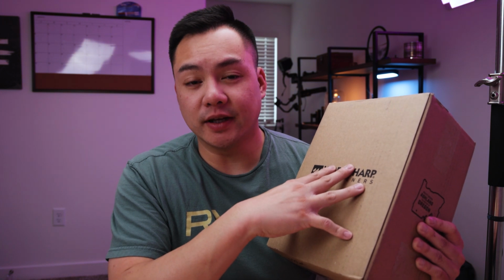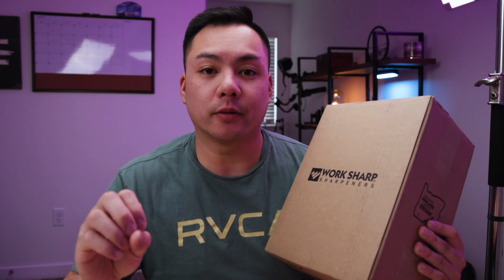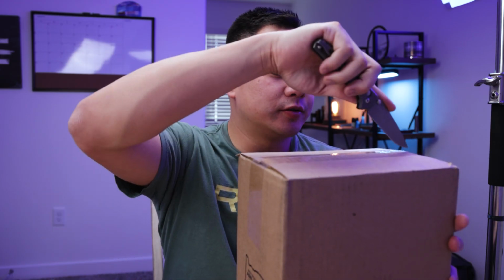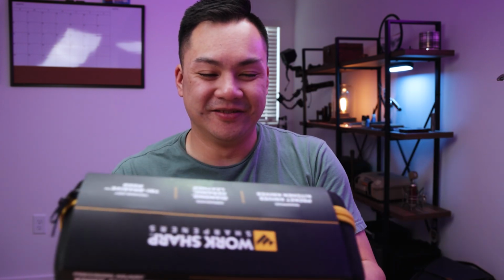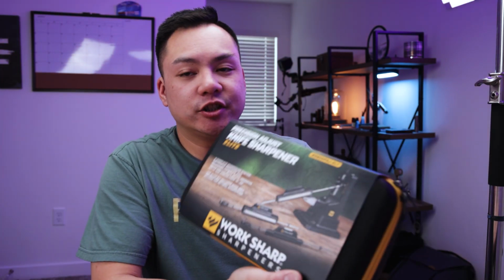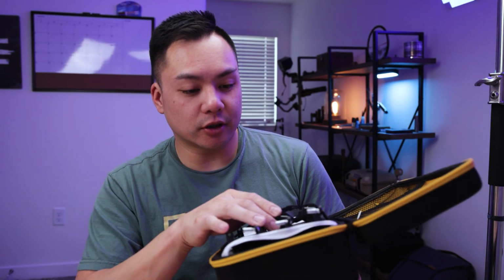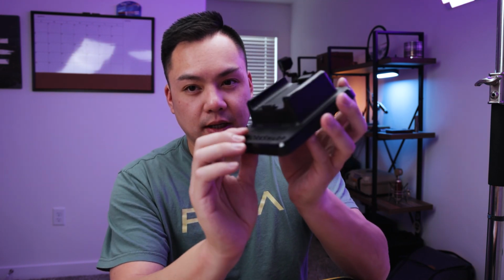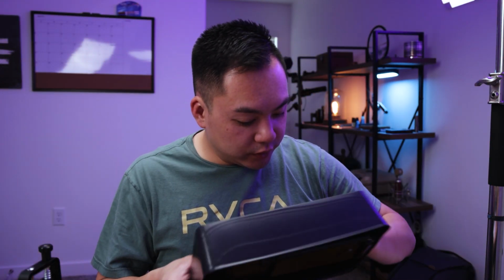Work Sharp Precision Adjust Elite Unboxing | I'm Impressed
This is a pretty sweet knife sharpening system.

The Precision Adjust Elite System will be availible 10/1/2021!